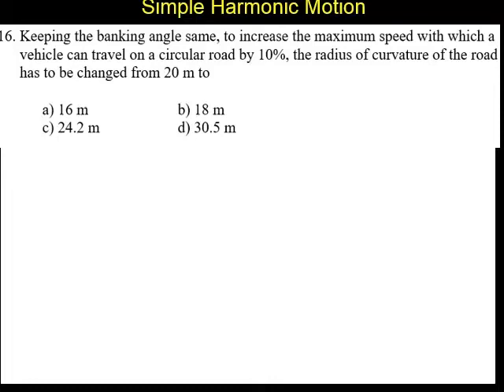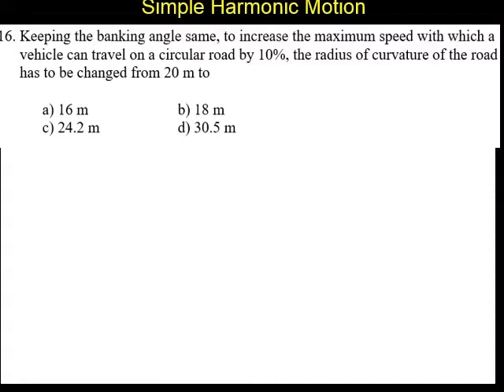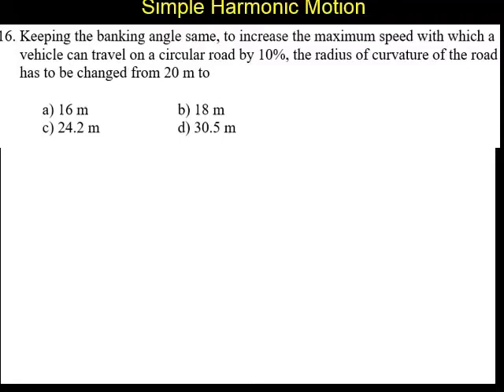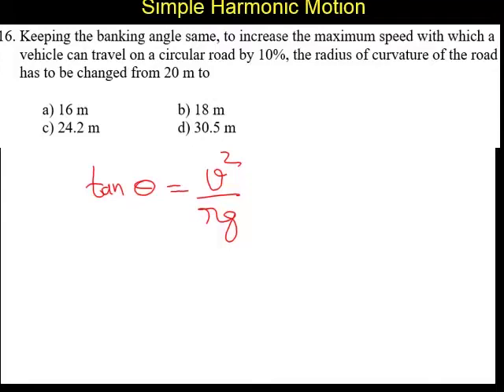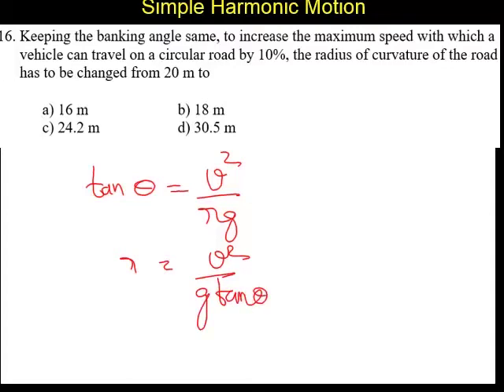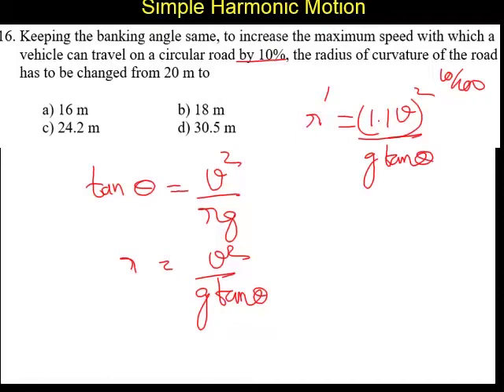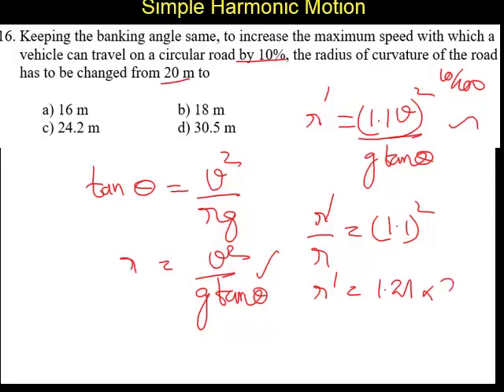Physics 2020 Test 5 Question 1 16